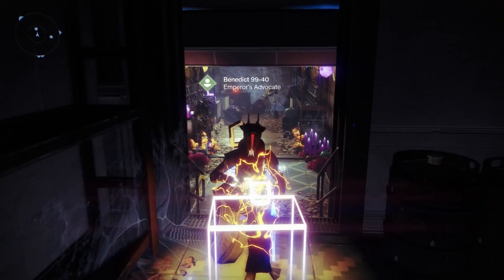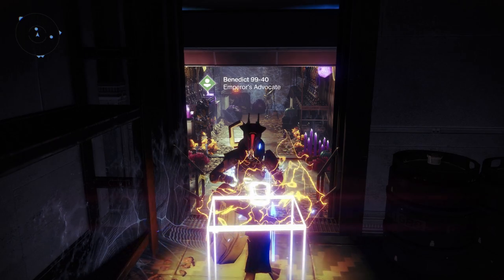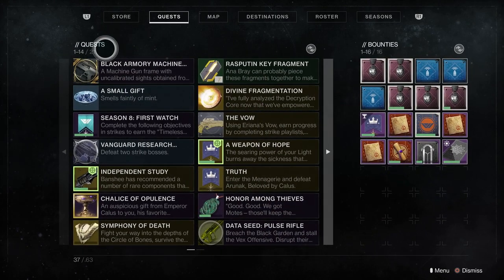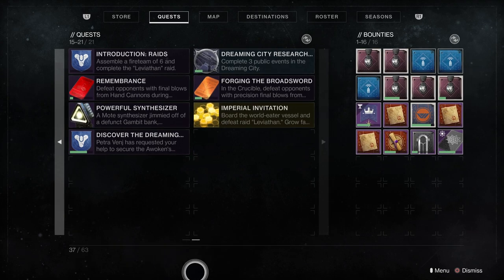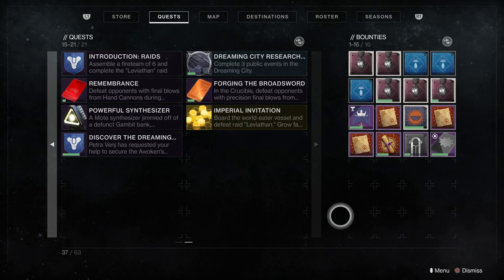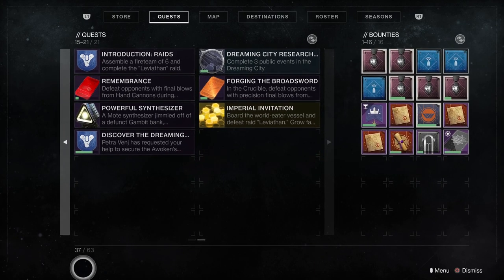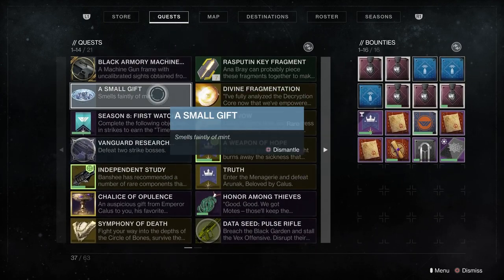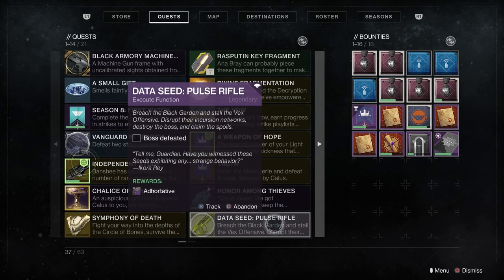How To Hold More Bounties At One Time - How Many Bounties Can I Hold - Destiny 2 New Light Guide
It took me longer than I would like to admit to figure this out, so I thought I would share this for anyone who doesn't know how this works quite yet. How to hold more quests and how many quests can you hold at one time in destiny 2, New light player guides.